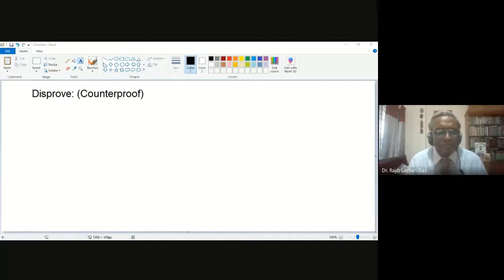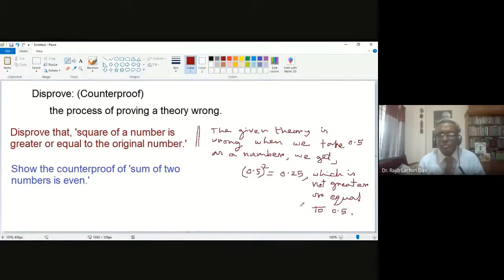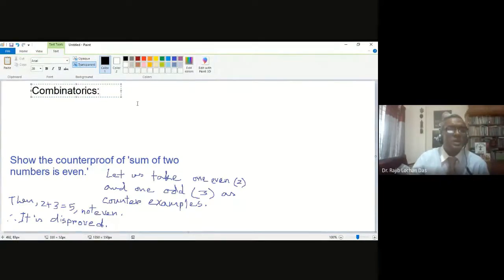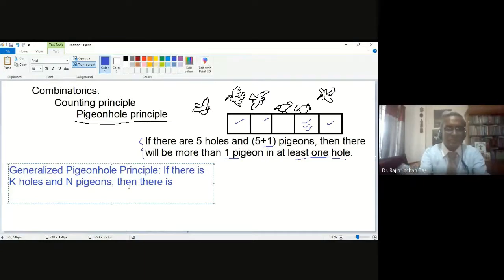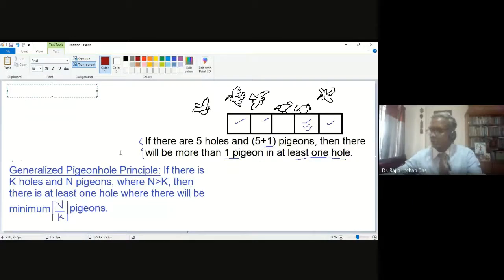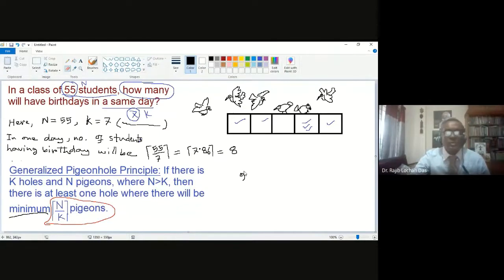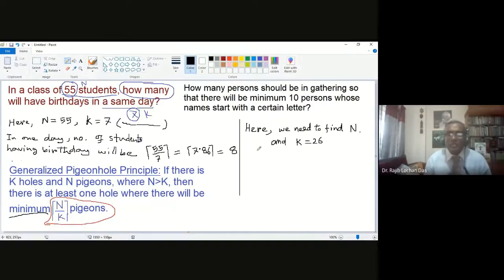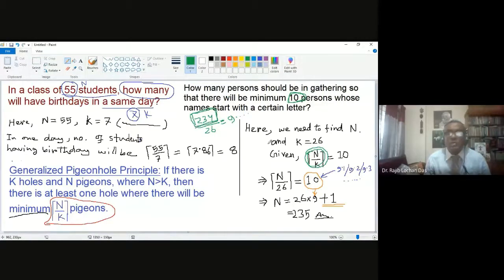Disprove in Methods of Proof and Pigeonhole Principle in Counting